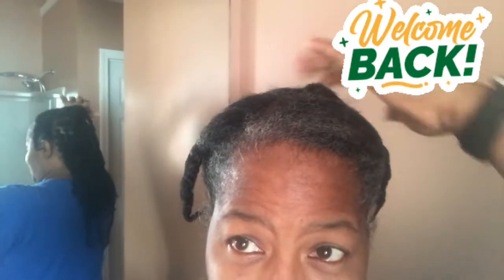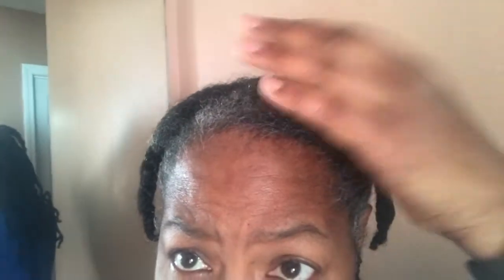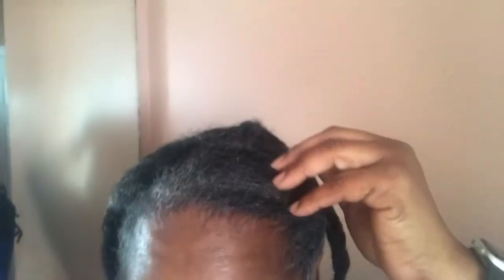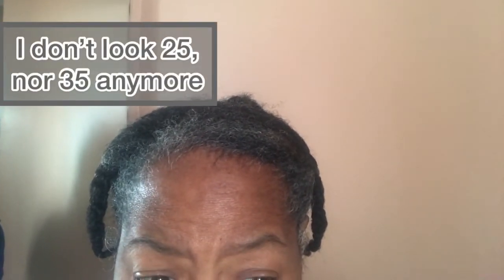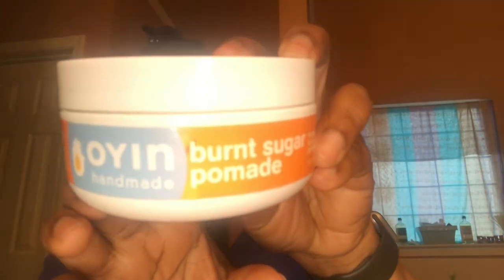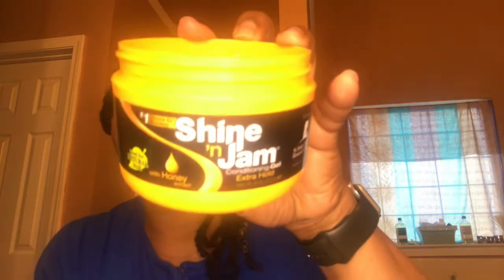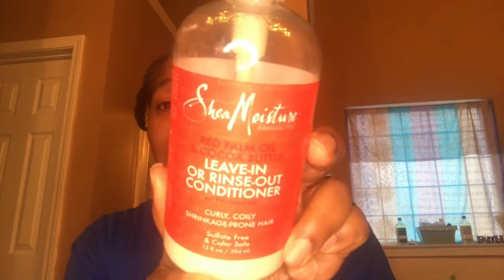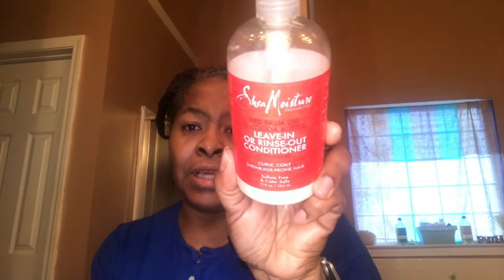Two Strand Twist Extensions on Thinning 4b, 4c Gray / Salt and Pepper Hair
I’m styling my thinning gray hair with gray mixed extensions. This is a go to protective style that is in my opinion, not as time consuming as braids.